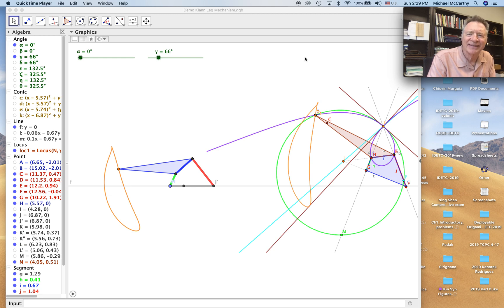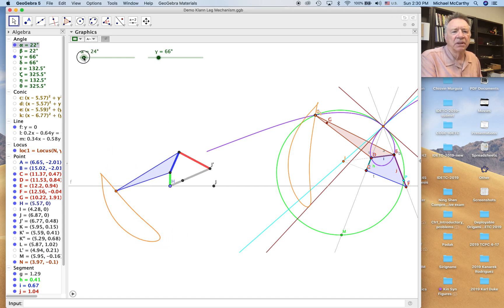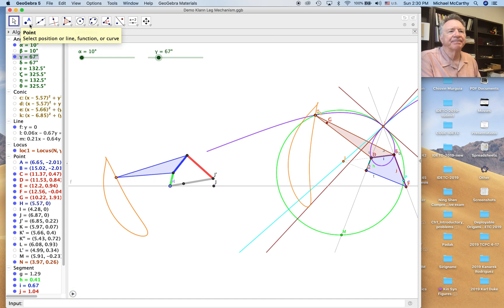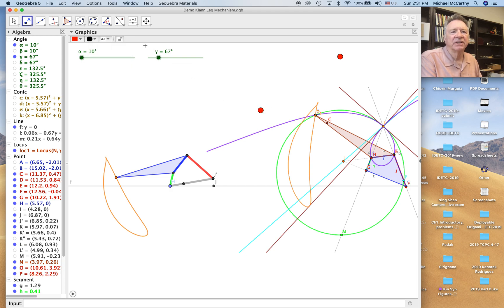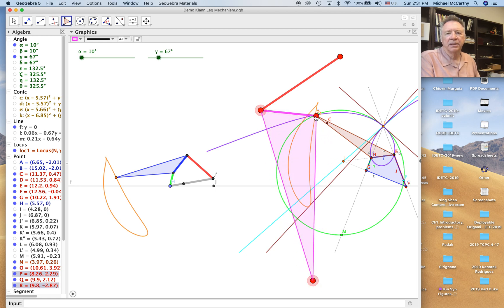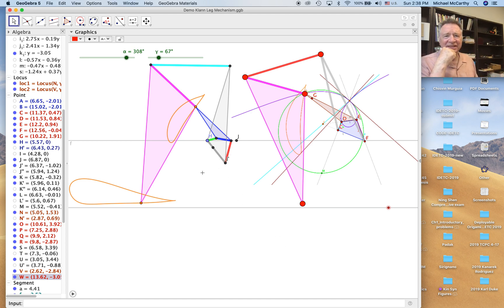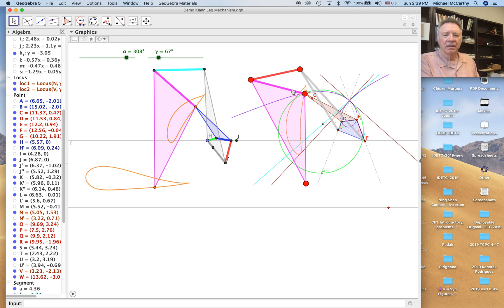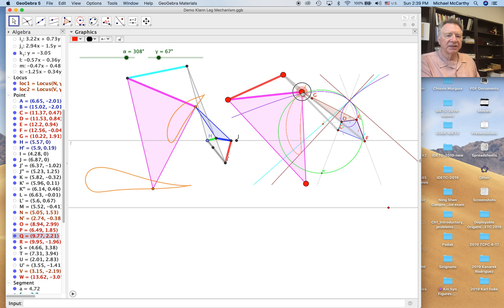Construction of a Klann-style Leg Mechanism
This construction begins with a four-bar linkage and a coupler curve.  Two links are added to form a Stephenson III six-bar linkage so that the coupler curve drives the second link and generates the foot trajectory.  Adjusting the dimensions of these added links changes the shape of the foot trajectory.